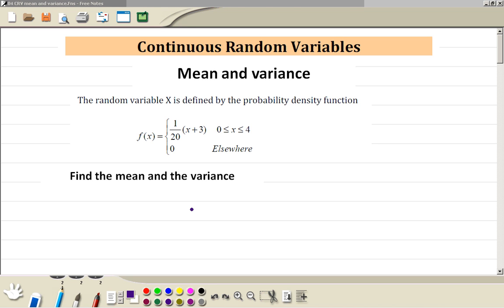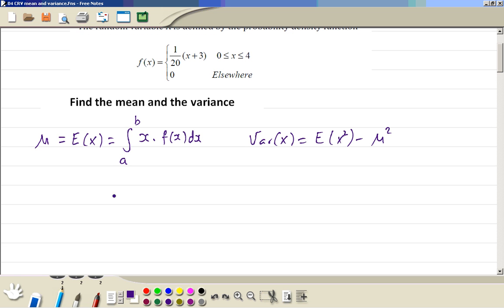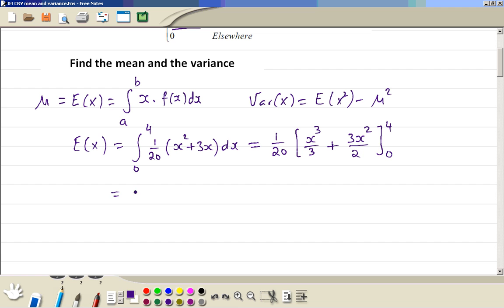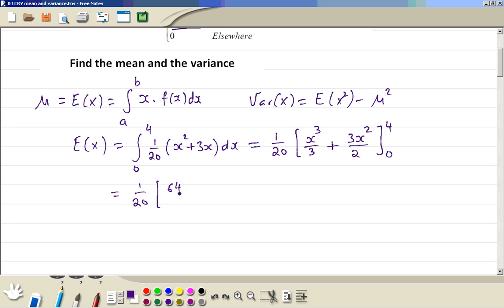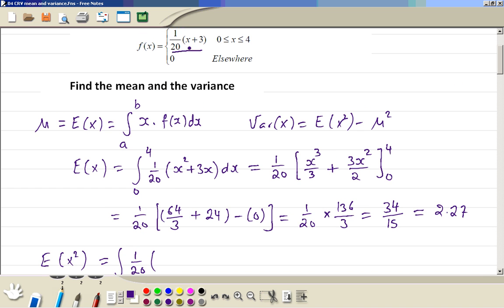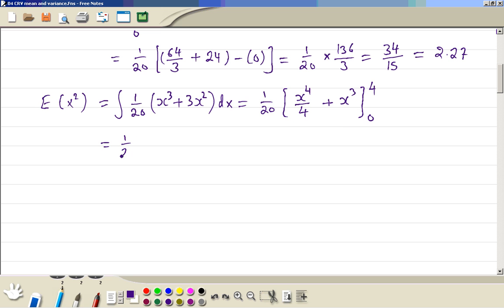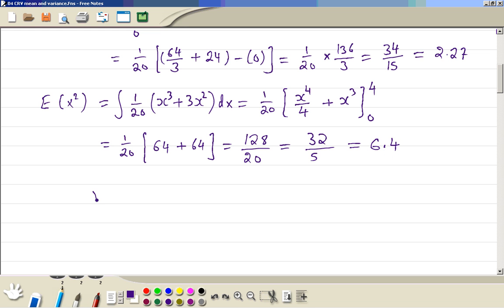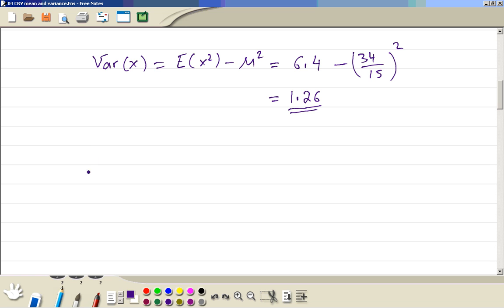S2 Continuous Random Variable Mean and Variance.wmv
Continuous random variable